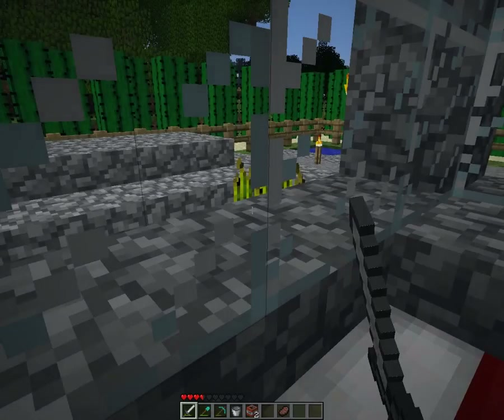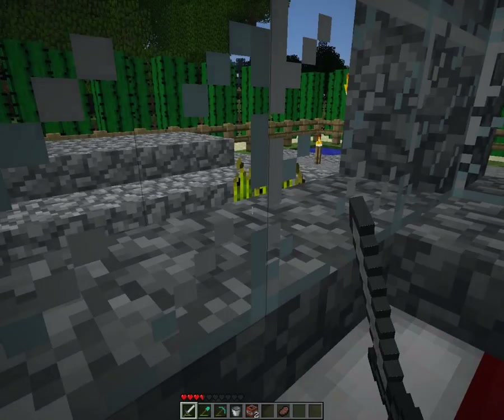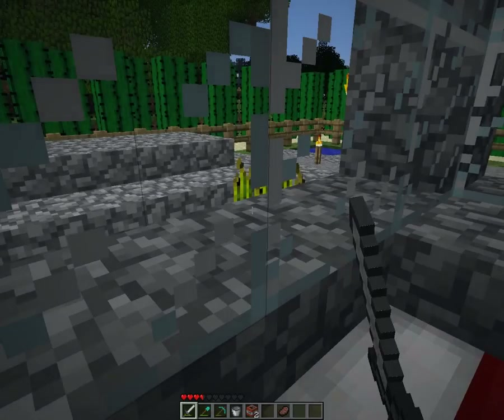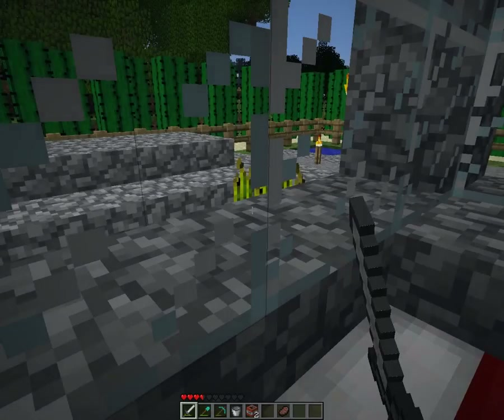LethalVortex Minecraft Adventures Episode 219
Testing Out new Recording tool and staight upload to youtube. since its renders a video into 1 file. Its called dxtory. sorry about the lag this episode i continue on fraps for now untill i figure out how to setup this program xD

if you would be so kind to

Rate & Comment. Add favorite?:D